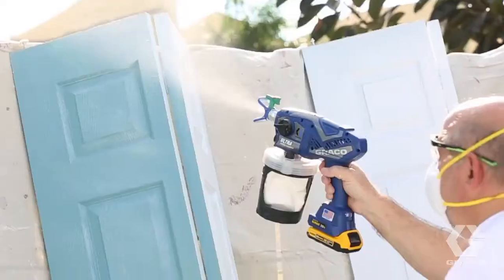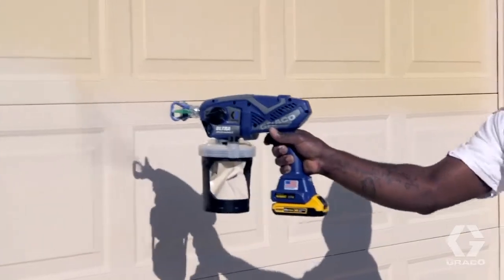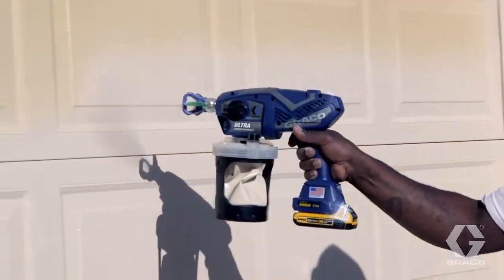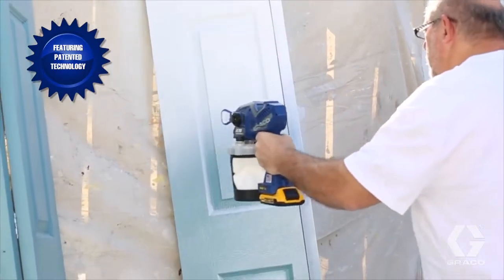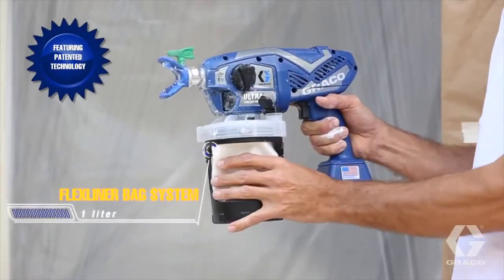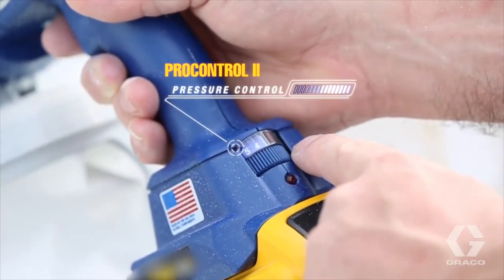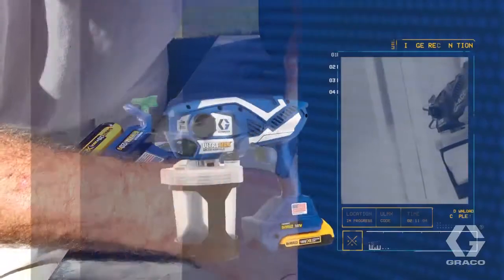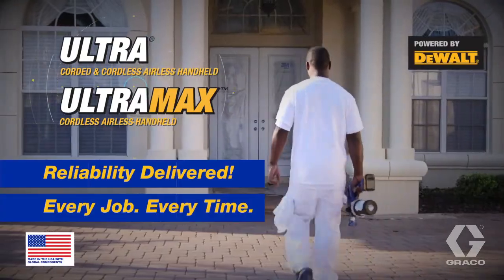Ultra Airless Handheld 720P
Truecoat Proshot G3